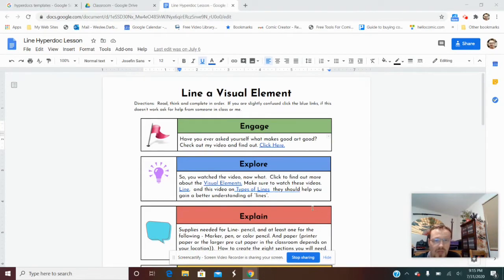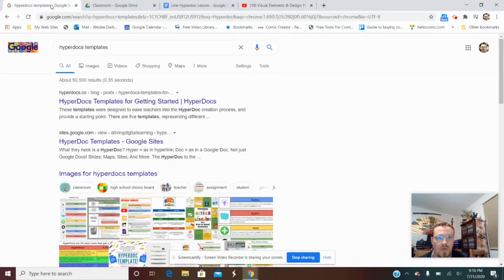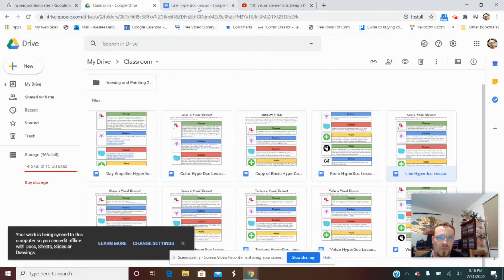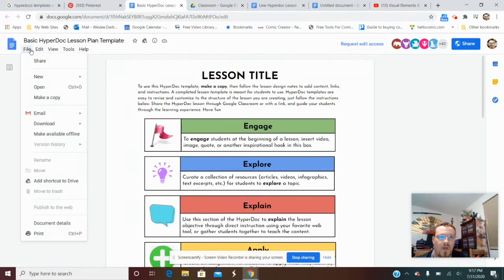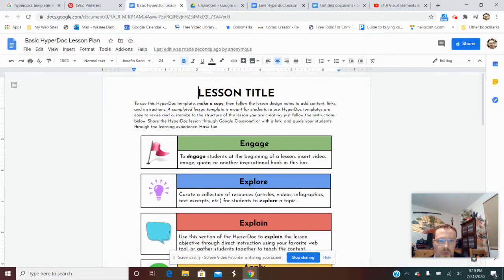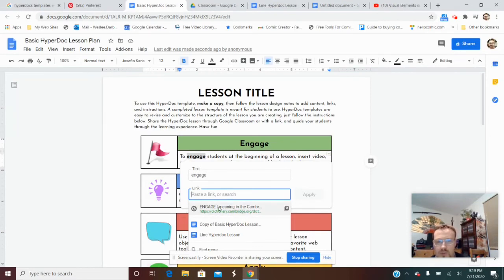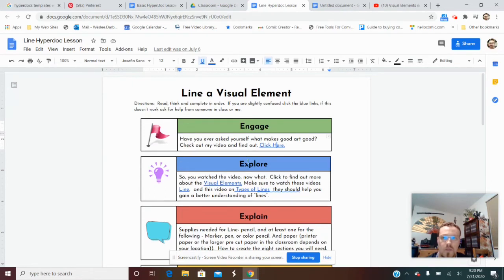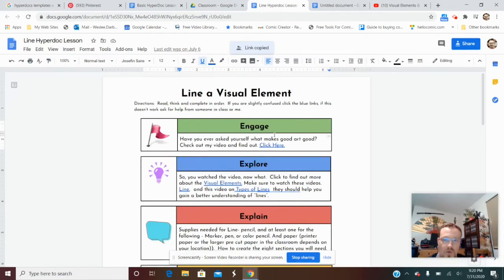How to create a hyperdoc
A.K.A internet Scavenger hunt. I take a quick look at creating a hyperdoc, with Google.